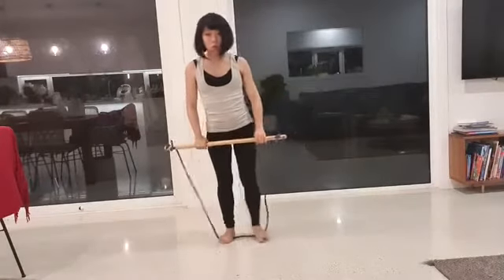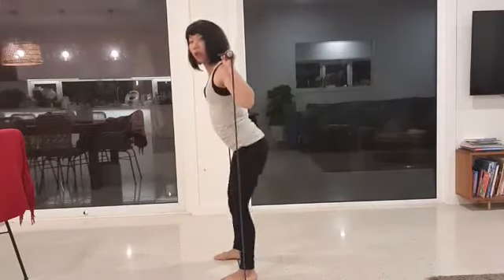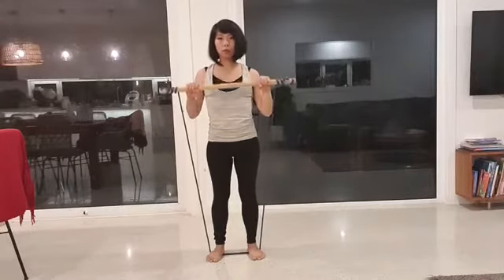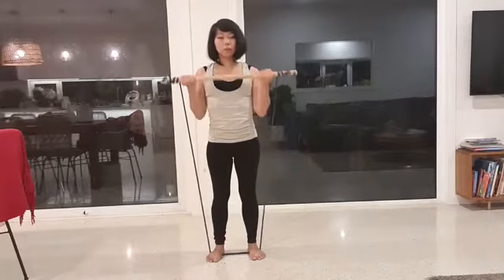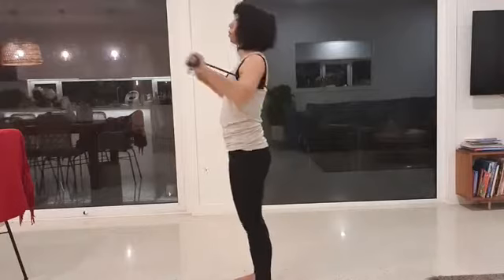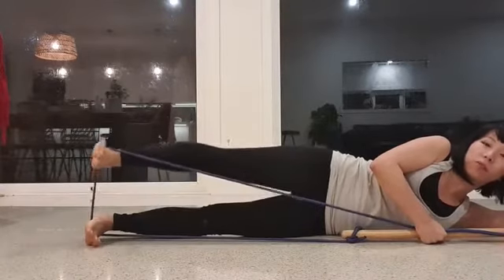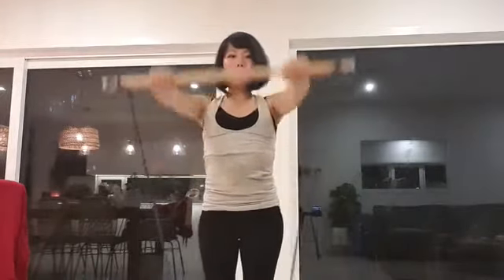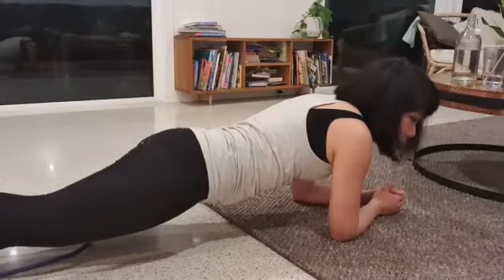How to do whole body strength exercises using a pilates stick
Zacoli Organic sells this handmade stick if you want one. Or you can make one yourself.